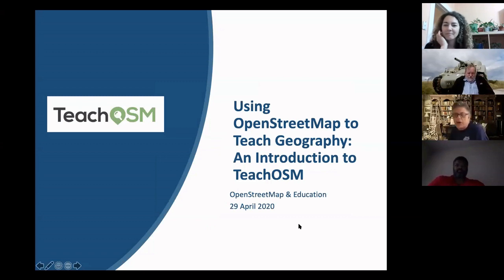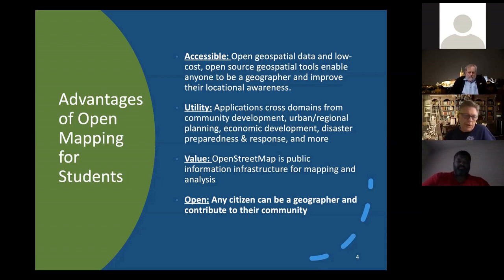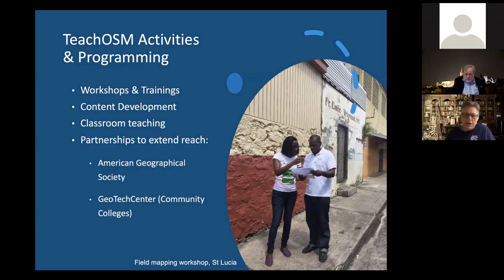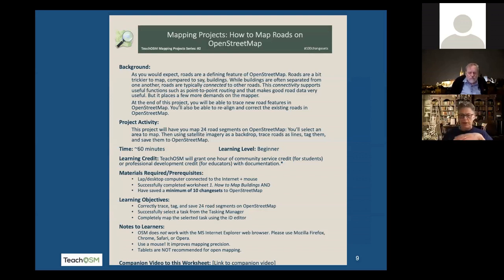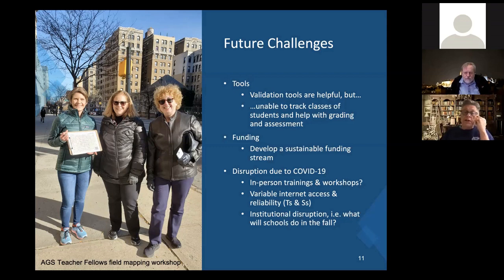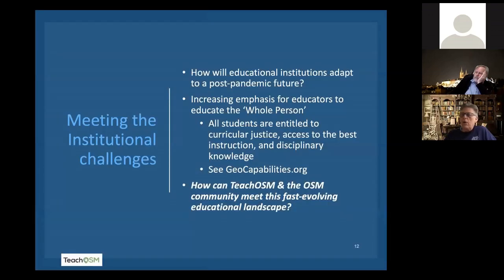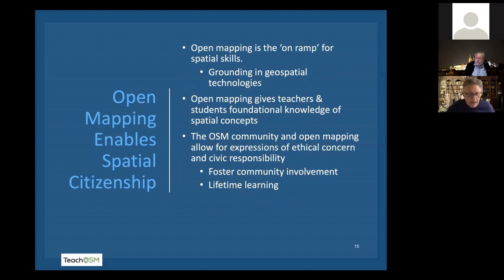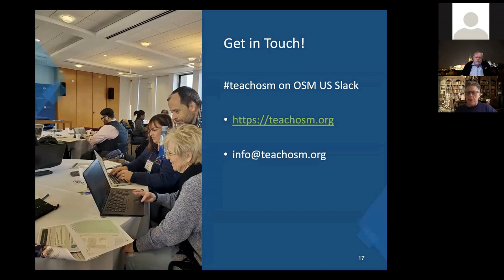OpenStreetMap US Mappy Hour - OSM & Education April 2020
This OpenStreetMap US Virtual Mappy Hour features guest presenter Steven Johnson from TeachOSM talking about OpenStreetMap and Education. Learn more about TeachOSM at teachosm.org.